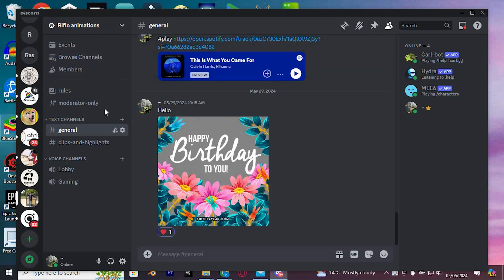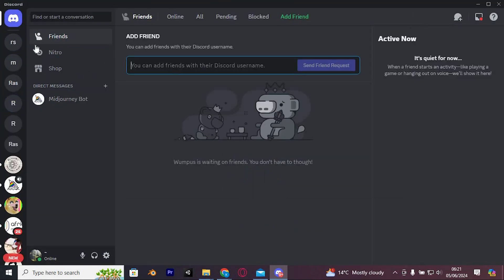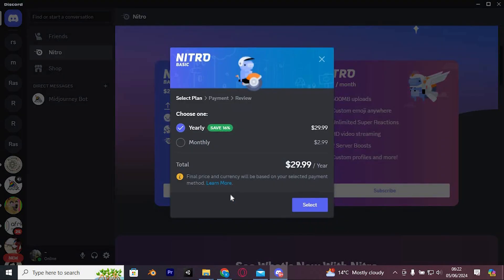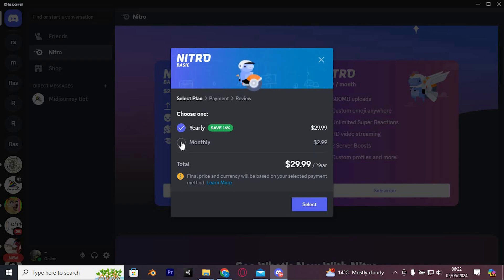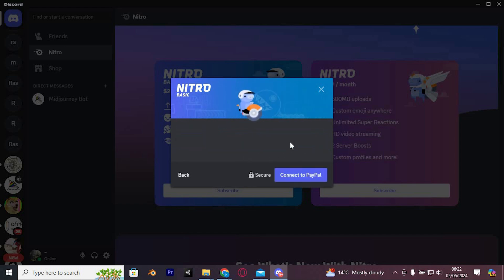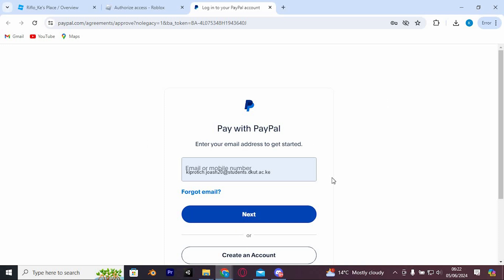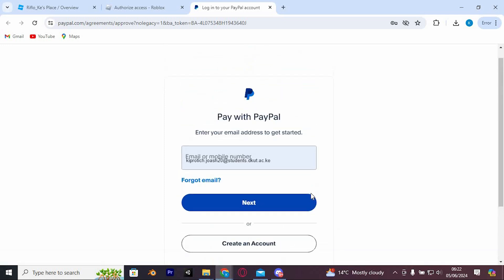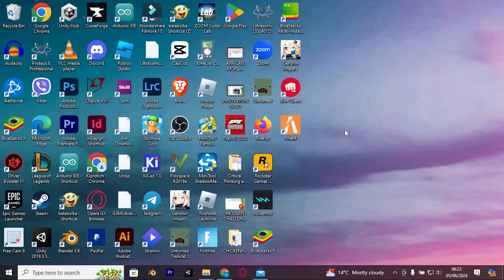How To Claim Discord Nitro Without Credit Card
Want to get Discord Nitro without using a credit card? This video shows step-by-step how to claim Discord Nitro safely and easily for free.

Many users struggle with claiming Nitro due to payment restrictions or unavailable trial offers. This guide helps iPhone, Android, and desktop users activate Discord Nitro without a credit card.

✦ claim Discord Nitro without credit card iPhone
✦ get free Discord Nitro Android
✦ Discord Nitro no payment method iOS
✦ activate Discord Nitro for free desktop
✦ Discord Nitro trial without credit card Android
✦ Discord Nitro free activation tutorial iPhone

Applies to: Discord on iPhone, iPad, Android, and desktop devices.